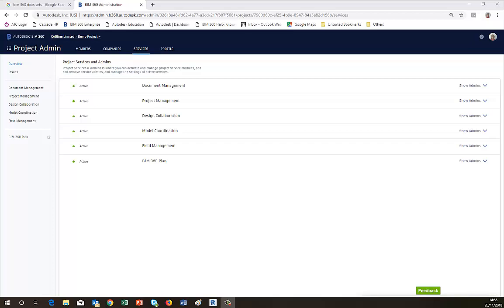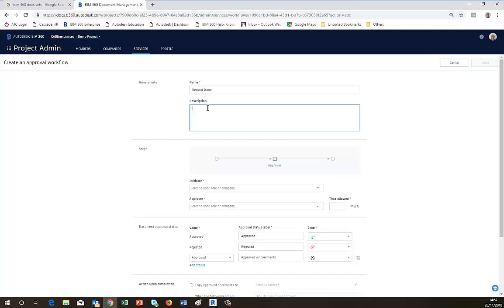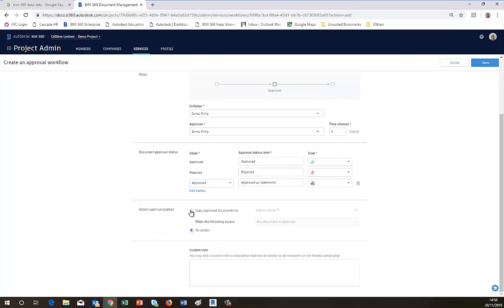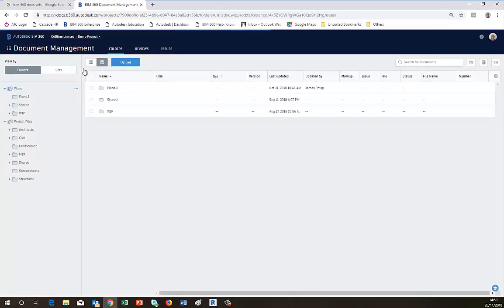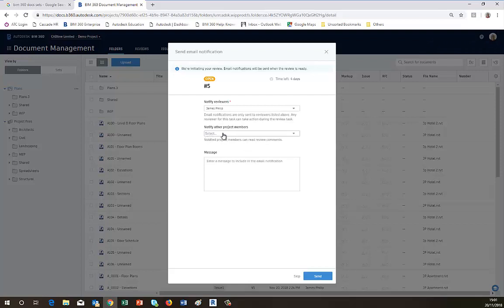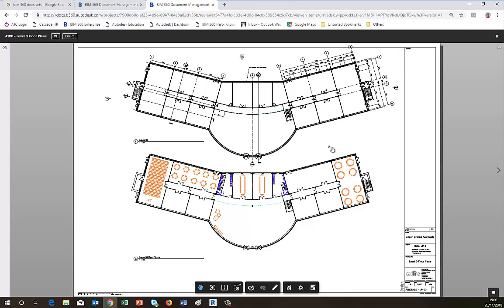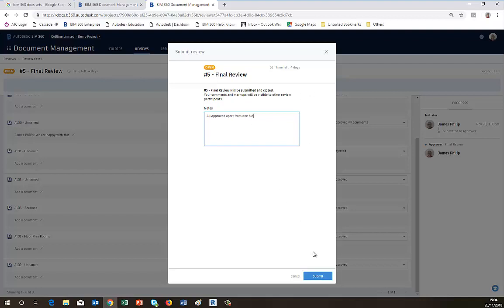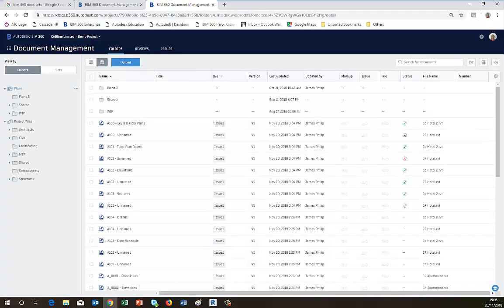BIM 360 Docs Approval Workflow